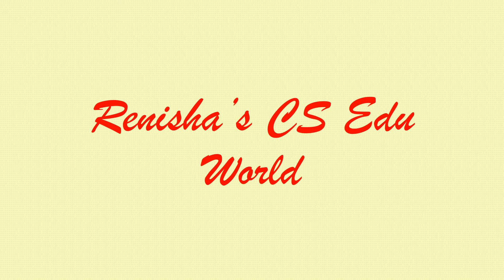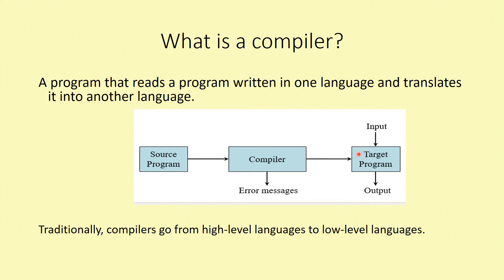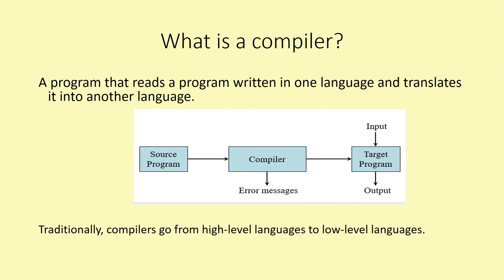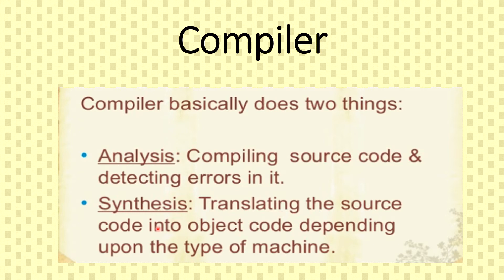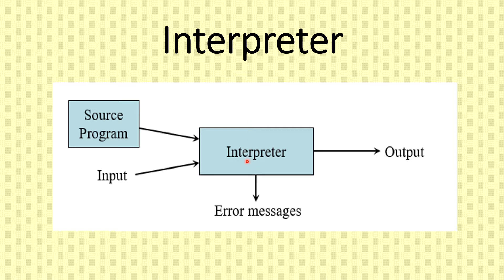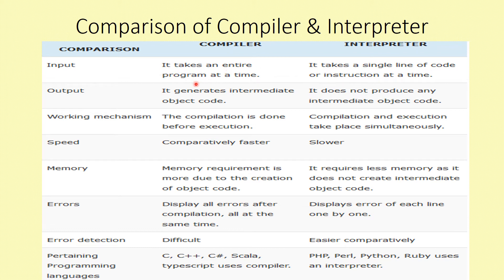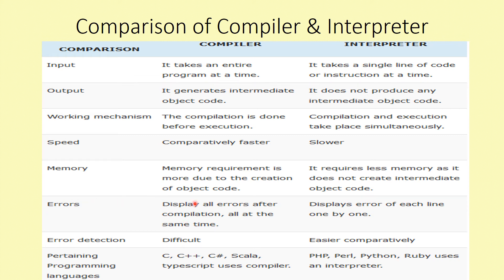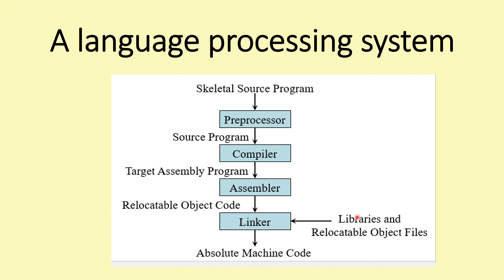Introduction to Compiler -Part 1/CS 304 Compiler Design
Introduction to Compiler